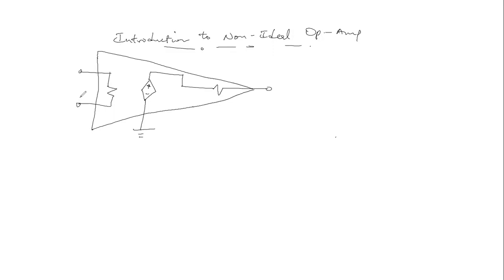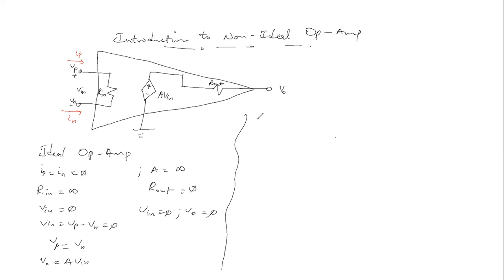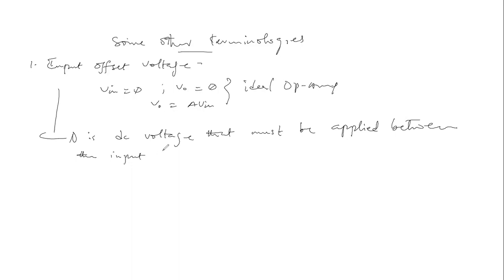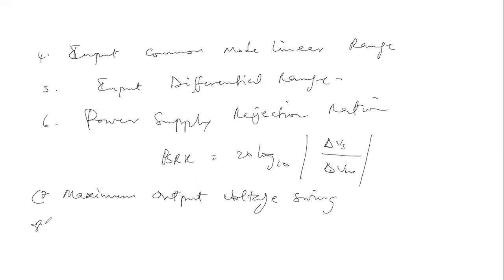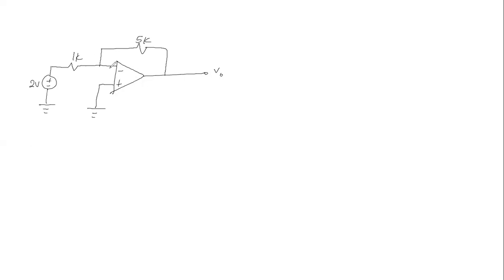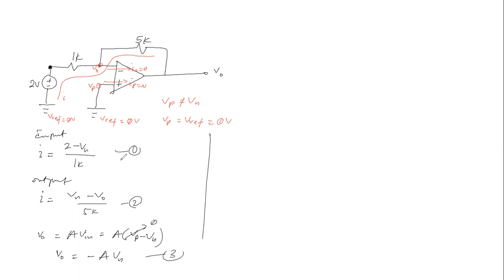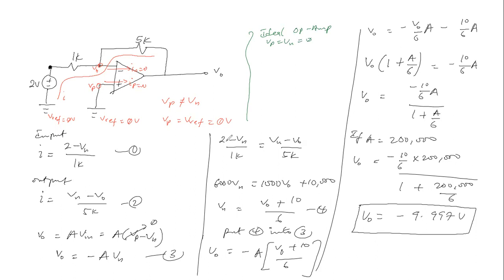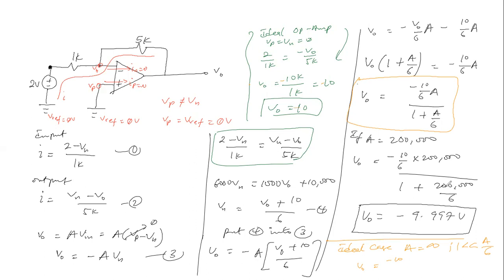LEC07 Operational Amplifier Part 3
Recap of Non Ideal Operational Amplifier